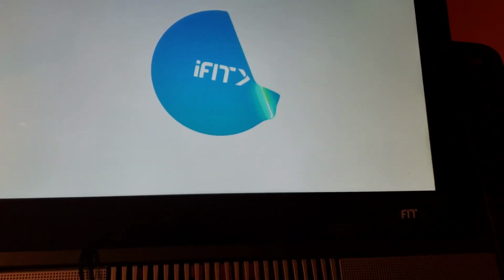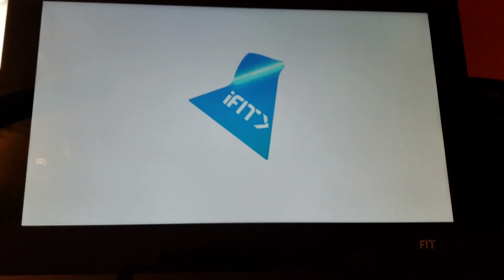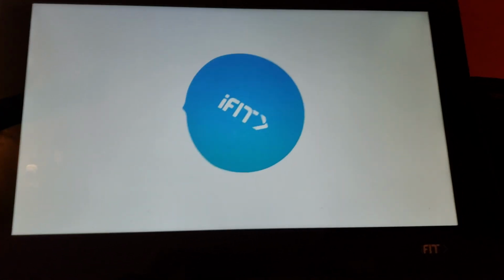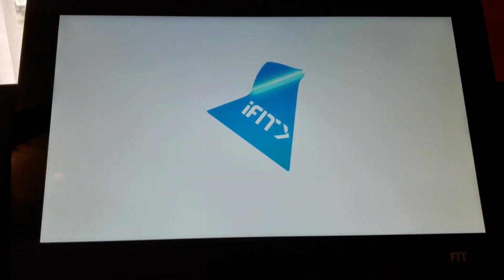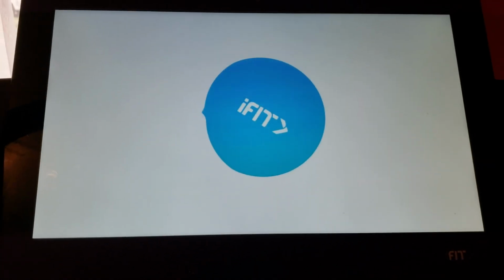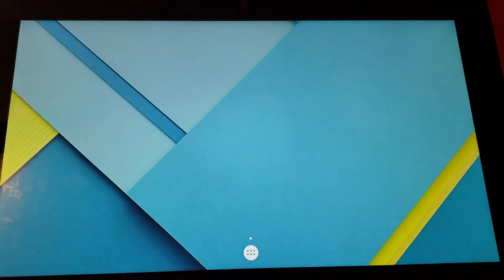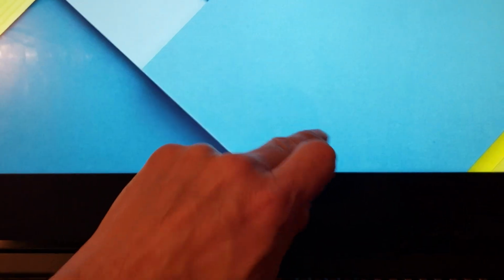Nordictrack hack. Web Browser on my NordicTrack X22i (Part 2 of 2).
So I was able to access a web browser in my NordicTrack X22i console! I went to Google and then clicked on a YouTube  video.  It worked!  Unfortunately the console then redirected me to the iFit application.  I have been able to reboot several times and replicate a desktop access.  Has anyone else experienced this?  I wish NordicTrack would unlock this feature so we would not have to buy the iFit membership.   It would be like the Holy Grail of all hacks if somehow I could use the 22" screen for YouTube or Netflix.  Will keep you posted.

Update as of 2/23/20: How to access privileged mode.  Go to the settings mode, go to maintenance - then in the blank area below the options...

Tap the same spot 10 times.
Wait 5-7 seconds
Tap the same spot 10 more times.

It will then pop up that "privileged mode is enabled"

When you enable it, you can drag down from the top and get access to the menu bar and go into android settings. You can also swipe up from the bottom and get to the default apps - it has a browser, camera, ifit admin, and the ifit cardio.

Good luck and let me know how this works for you.